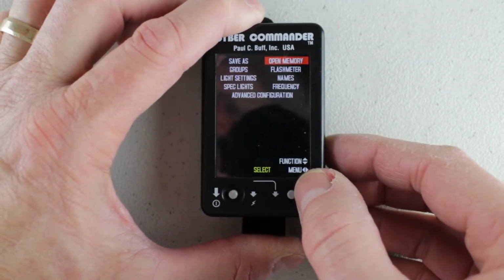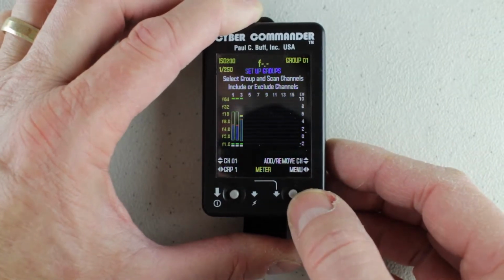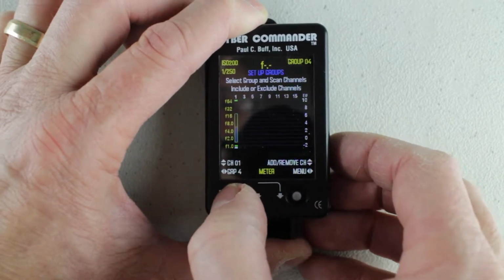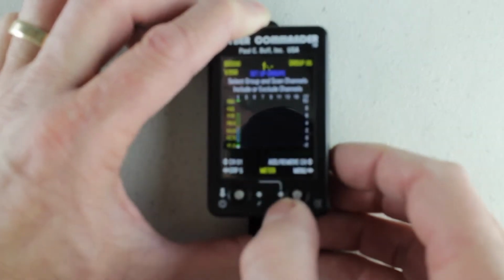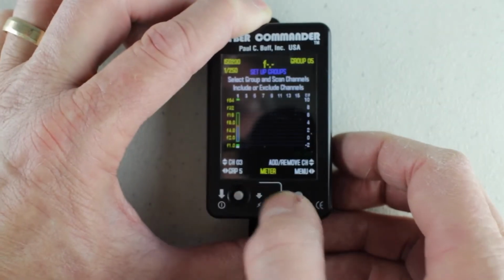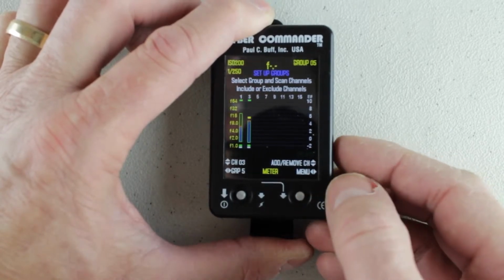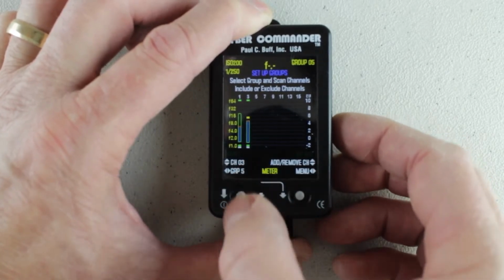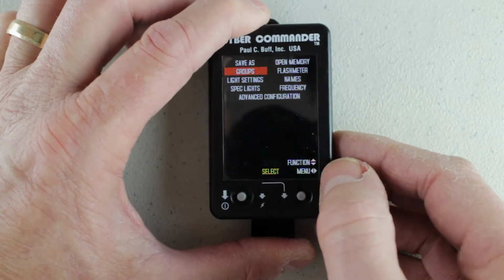Cyber Commander™ Live in Studio - Using Groups - Video 13 of 25 in Series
Understanding and using Groups in the Paul C. Buff™ Cyber Commander™ wireless controller